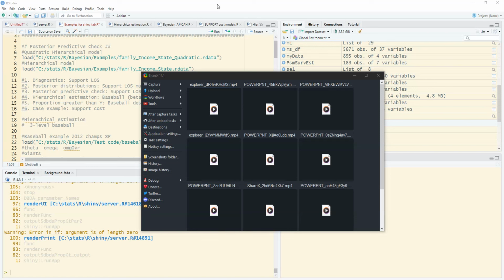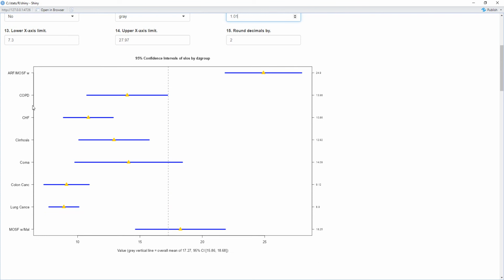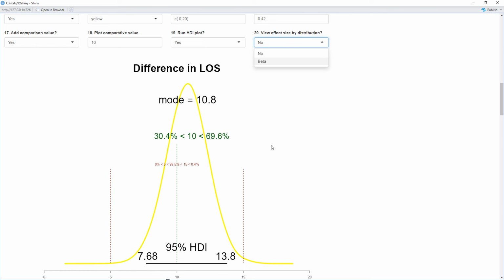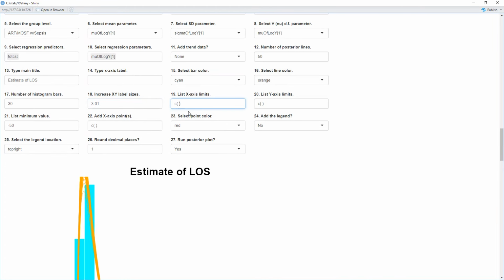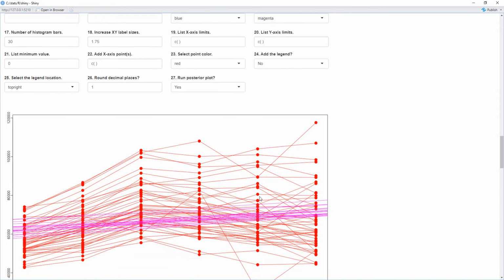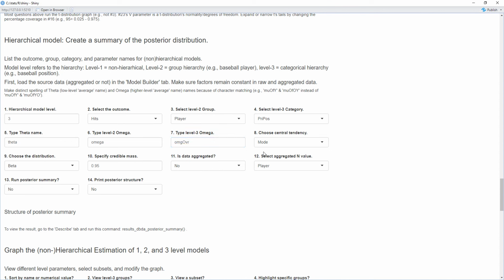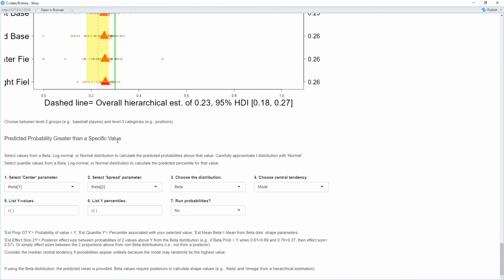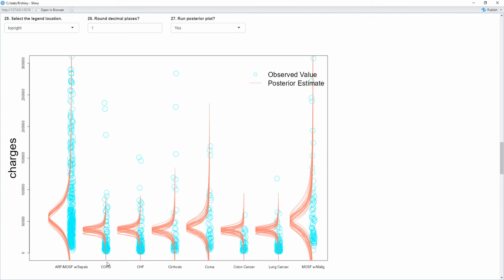25. Bayesian Analysis and Graphs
This video demos the Bayesian tab of my shiny app. This section provides graphing options and statistics once the MCMC chains are created and converted into a coda object from R's coda package. Coda works with JAGS and Stan objects. Much of the code and data comes from John Kruschke's book, "Kruschke, J. K. (2015). Doing Bayesian Data Analysis, Second Edition: A Tutorial with R, JAGS, and Stan. Academic Press / Elsevier."

I cover diagnostic plots (trace plots, autocorrelation, effective sample sizes, shrink factor or Gelman-Rubin statistic, Monte Carlo standard errors, convergence), graphing posterior distribution estimates (e.g., ROPEs), posterior predictive checks (likelihoods using normal, log-normal, t distributions and regression linear and quadratic trend lines), graphing hierarchical estimation, and calculating probabilities greater than/equal to specific values.

My code, data, and examples are found on Github (links below).

0:00 - Introduction
1:37 - Getting started
3:05 - Diagnostics
12:15 - Posterior distribution graphs
31:00 - Posterior Predictive Checks
1:11:53 - Hierarchical model summaries: Pre-processing
1:23:07 - Graphing hierarchical estimation with 95% HDIs
1:32:57 - Predicting percentiles and probabilities greater than specific values
1:40:10 - Posterior Predictive Check for t distribution likelihood

Around 1:01:06, I pause and skip ahead.

Various links
Professor Frank Harrell's data

My shiny app on github, search "Bayesian" in server.r to locate the code